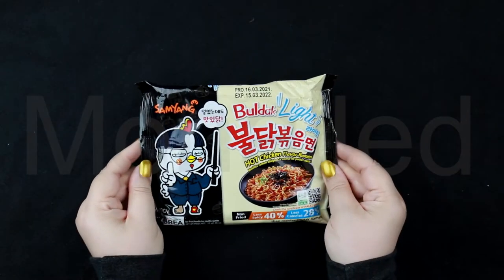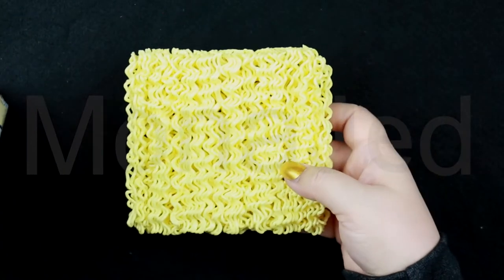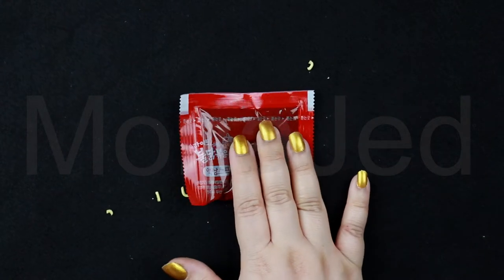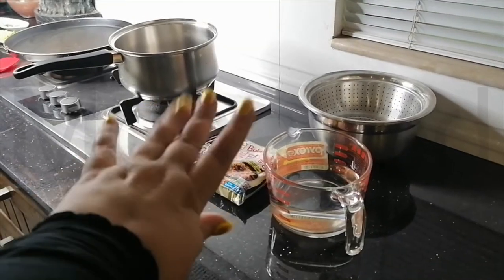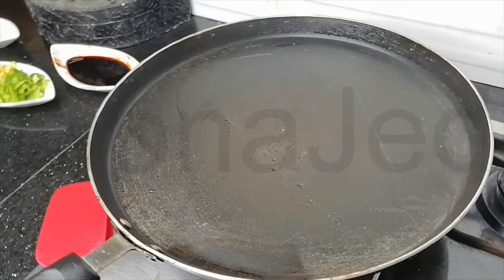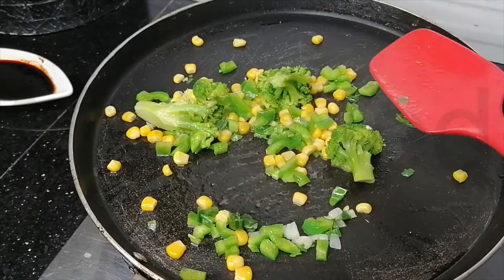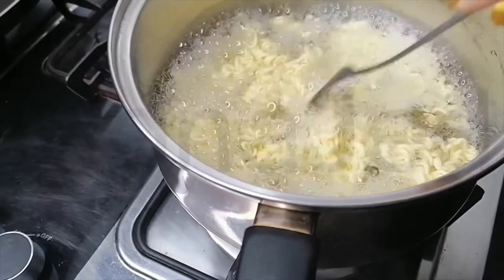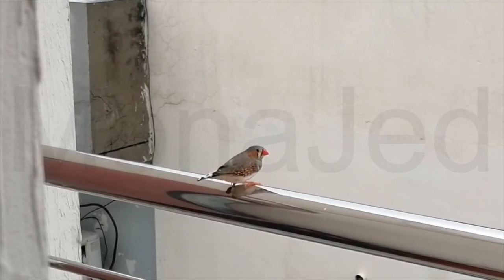Samyang Buldak Bokkeummyeon Light Taste Test! 라이트 불닭볶음면 먹방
Buldak Ramen LightLess spicy than regular Buldak Ramen and more chewy texture with non-fried noodles.
Allergy Advice:
For allergens, see ingredients in bold or underlined.
Manufactured in a facility that also process celeries, cereals containing gluten, crustaceans, eggs, fish, milk, molluscs, mustard, nuts, peanuts, sesame seeds and soy products.